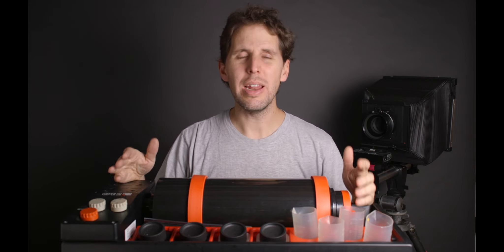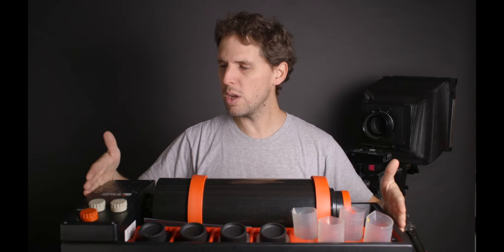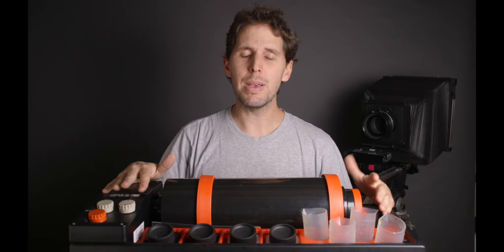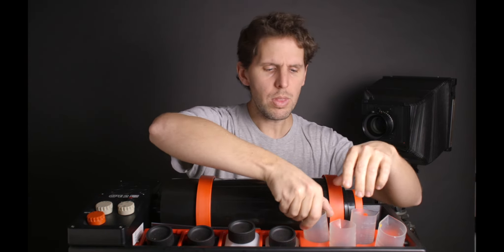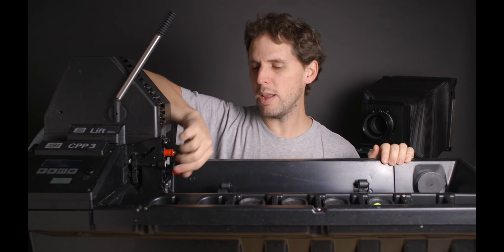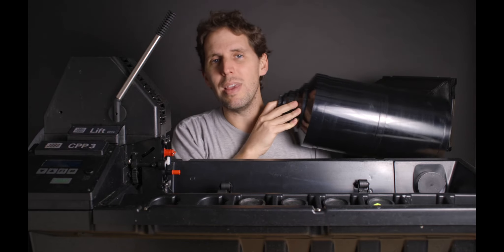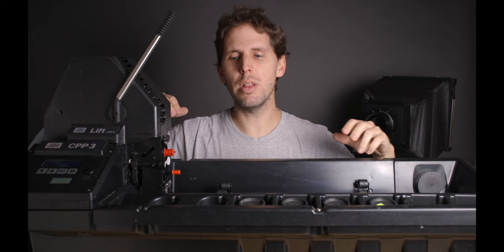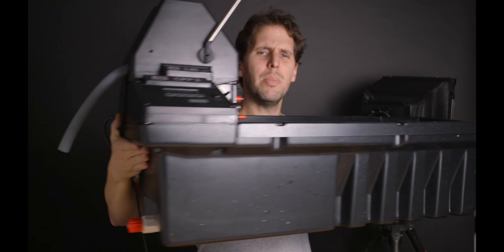Jobo CPE3 vs CPP3 || Buying Guide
Quick rundown of the Jobo CPE line vs the CPP line. Will go into more detail later.

Kodak Tmax 400:
4x5 50 sheets

Kodak Tmax 100:
4x5 50 sheets